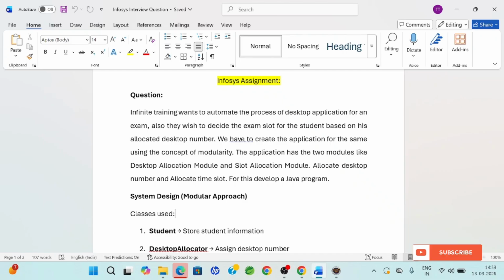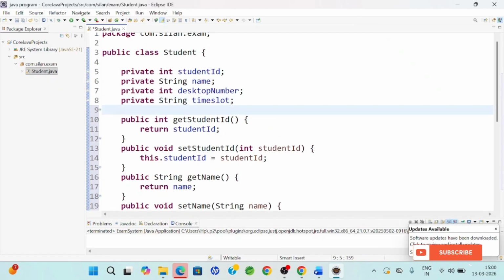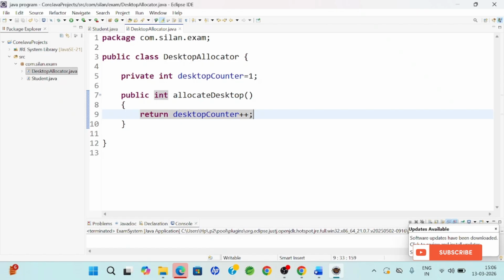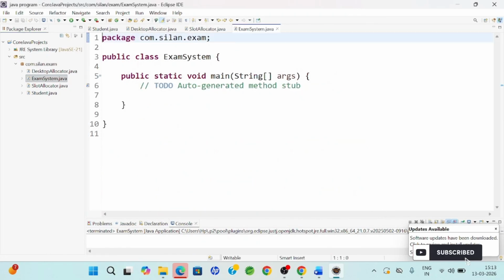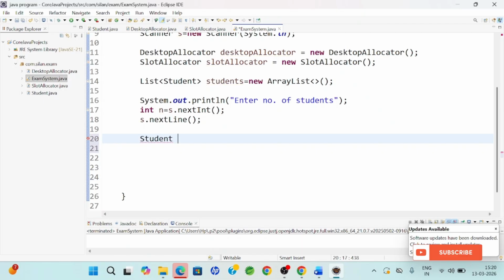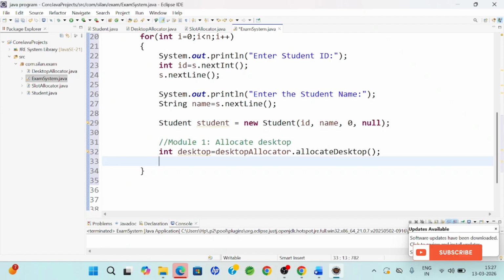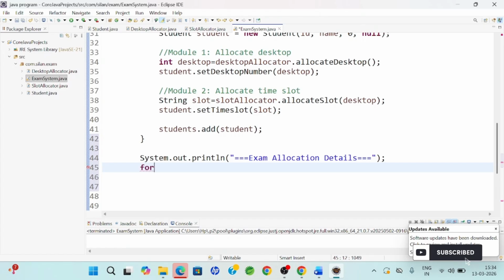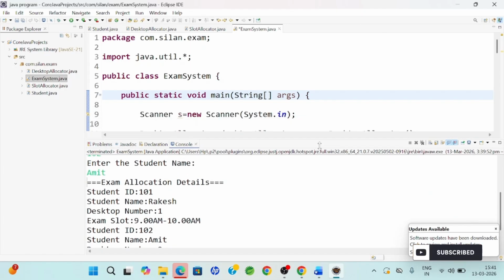Java Program to Allocate Desktop Number & Exam Slot | Infosys Assignment Solution | Java Programming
In this video, we solve a real-world Infosys assignment problem related to exam management automation using Java.

The Infinite Training organization wants to automate the process of assigning desktop numbers and exam time slots to students appearing for an exam. The system should allocate desktops and schedule exam slots efficiently using the concept of modular programming in Java.

In this tutorial, we design and implement a Java application with two modules:

✔ Desktop Allocation Module – Allocates desktop numbers to students
✔ Slot Allocation Module – Allocates exam time slots based on the assigned desktop

This project demonstrates important Java concepts such as:

✅ Modular Programming in Java
✅ Object-Oriented Programming Concepts (OOP)
✅ Classes and Objects
✅ Java Collections (Map / List if used)
✅ Real-world Java coding interview problem
✅ Infosys coding assignment preparation

This tutorial will be extremely helpful for:

🎯 Infosys / TCS / Wipro coding interview preparation
🎯 Java programming learners
🎯 Computer Science students
🎯 Placement preparation
🎯 Java backend developer aspirants

🔹 Problem statement explanation
🔹 System design using modular programming
🔹 Desktop Allocation Module implementation
🔹 Slot Allocation Module implementation
🔹 Complete Java program with explanation
🔹 Execution and output demonstration

This tutorial is created by Trilochan Tarai,
Ex-TCS | Ex-Majesco | Author of 4 Java books (Wiley Publication)
Founder, Silan Software Pvt. Ltd.

We regularly publish tutorials on:

✔ Java Programming
✔ Real Industry Assignments

Java modular programming example
Infosys coding assignment solution
Java exam slot allocation program
Java desktop allocation system
Java OOP real world project
Java placement coding question
Java modular project example